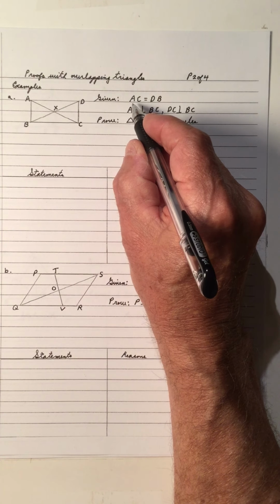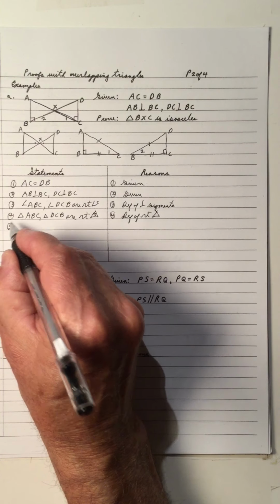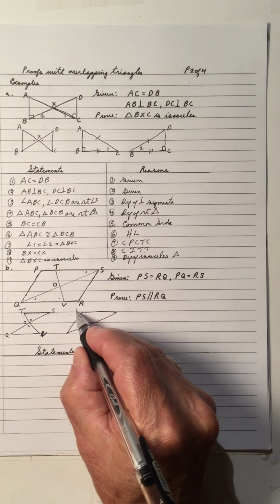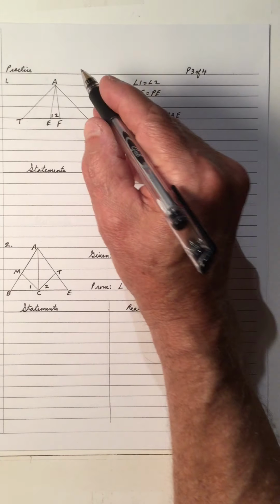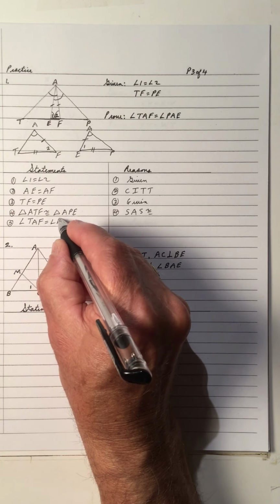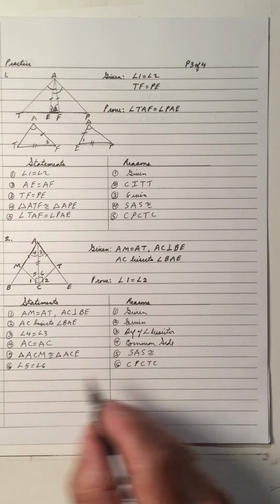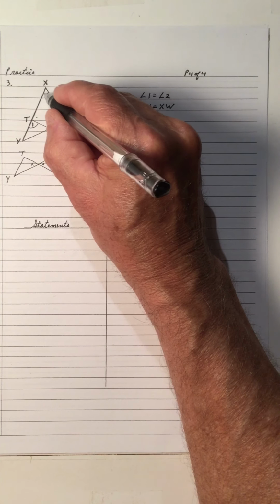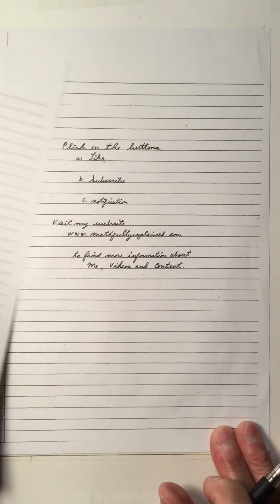Proofs with Overlapping Triangles